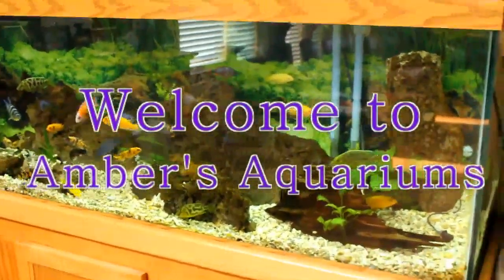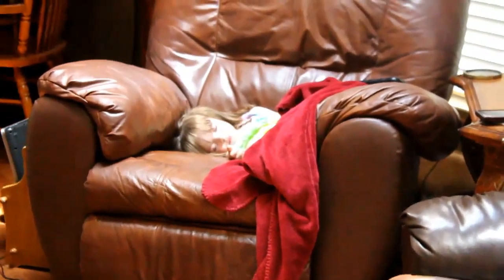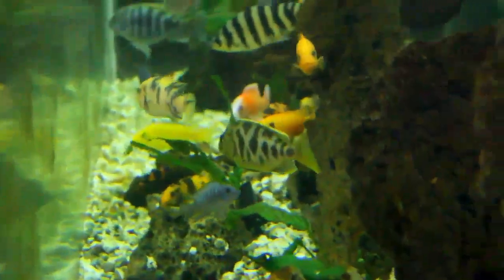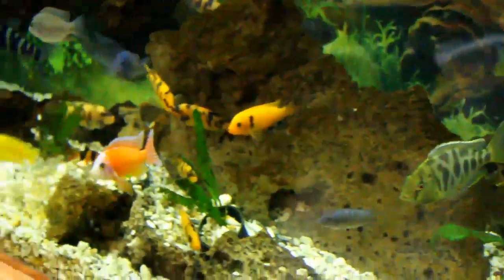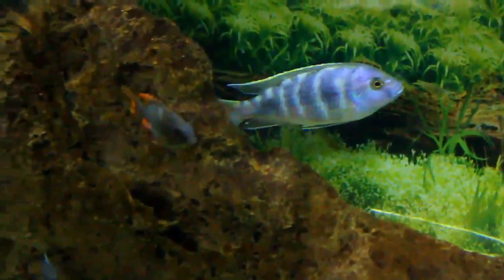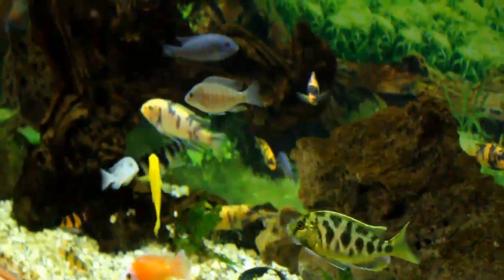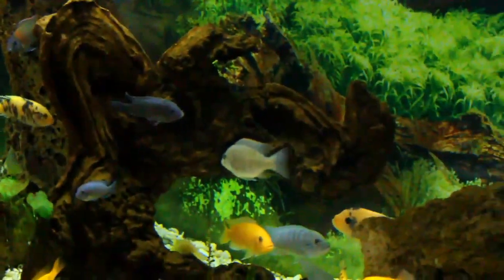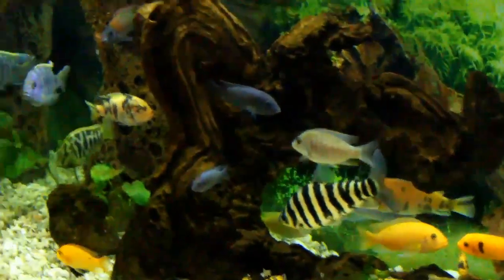Brown Algae or Diatoms? Not sure what to do....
My 125 has been getting this brown algae. I Scrub the rocks, wipe the glass, siphon the gravel and it comes back within a week. So I do it all over again. I'm not sure what is causing it, I just want it gone! Any advice?